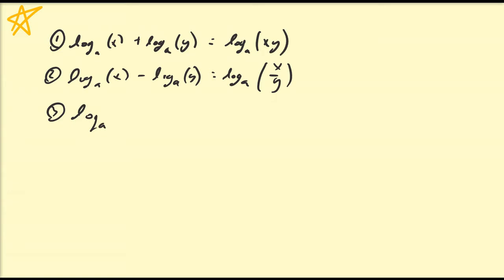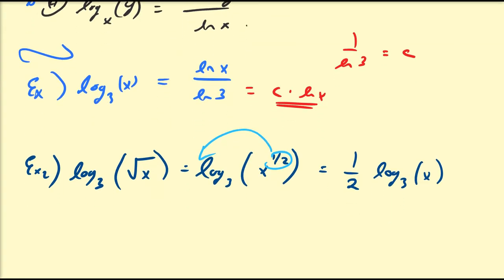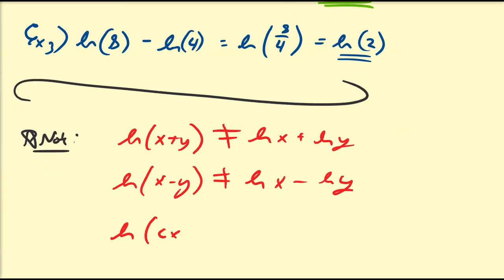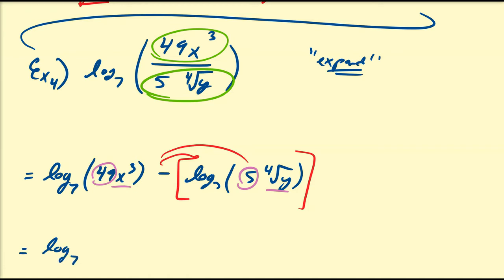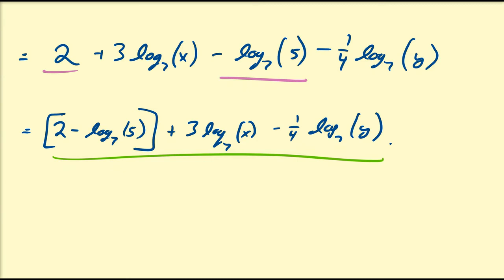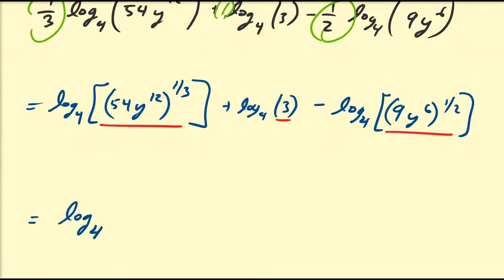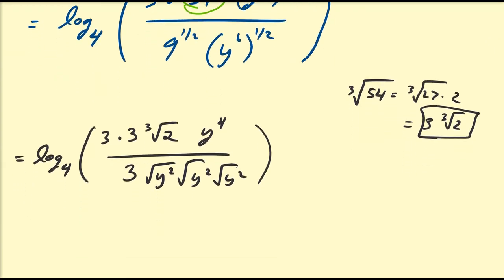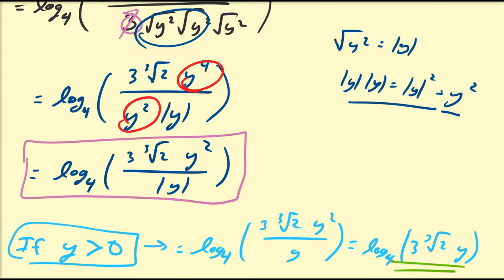(PCb13) Properties of Logarithms (Pt. 2)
In this video, we continue our discussion of logarithms by reviewing the most common properties of logarithms by giving a few examples on how the structure of logarithmic expressions can be manipulation to both expanded, condensed, or alternate forms.